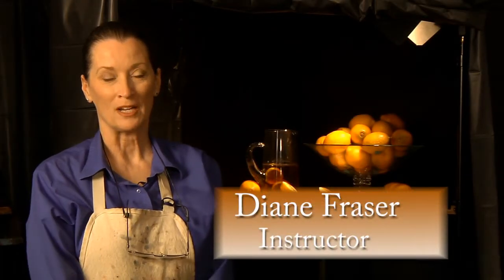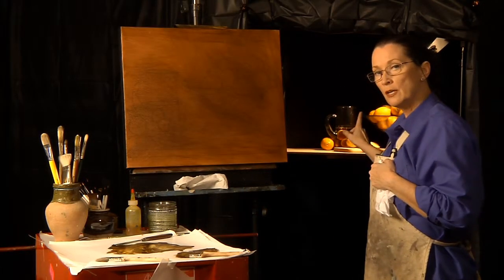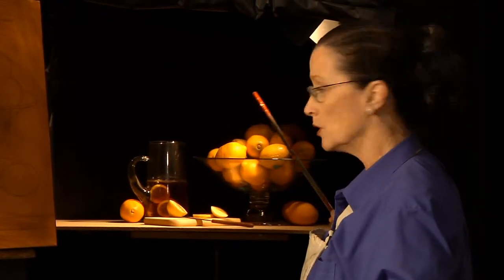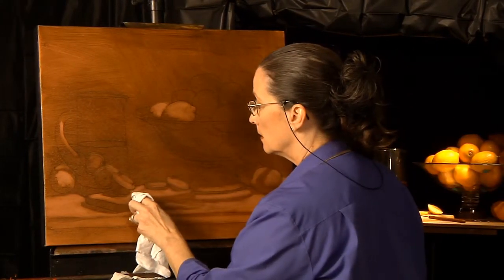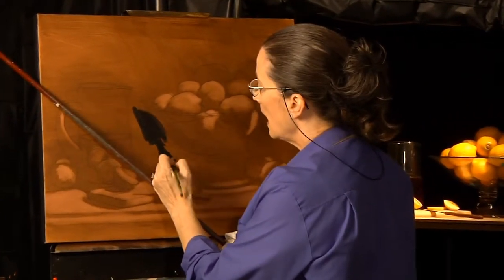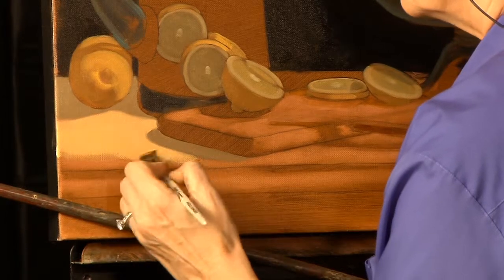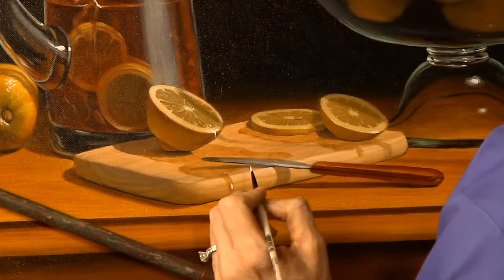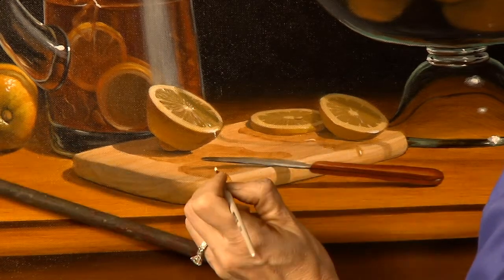Shooting and Lighting - Instructional demo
Edited by Sam Vargas
Shot by Sam Vargas
Instructional Video demo